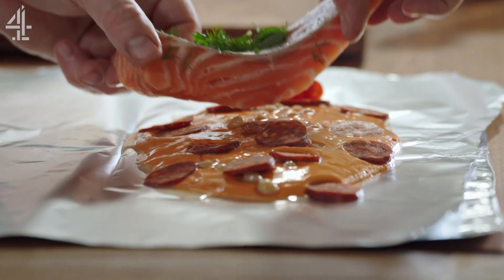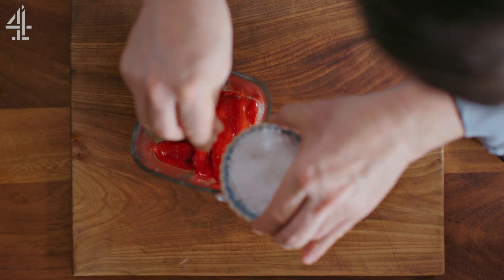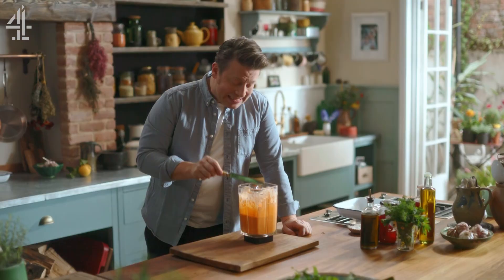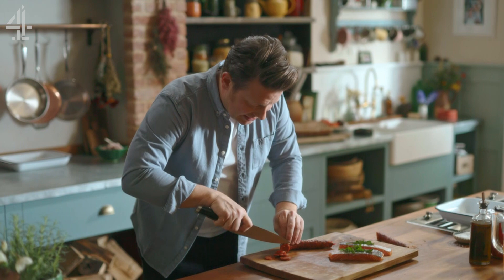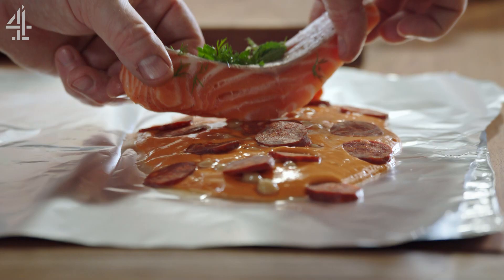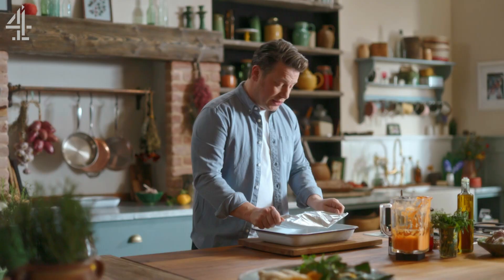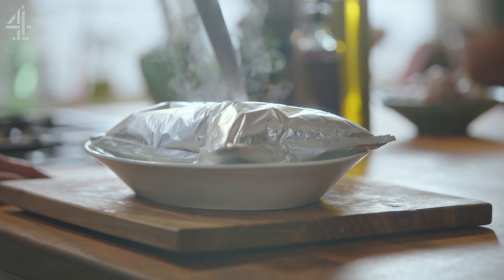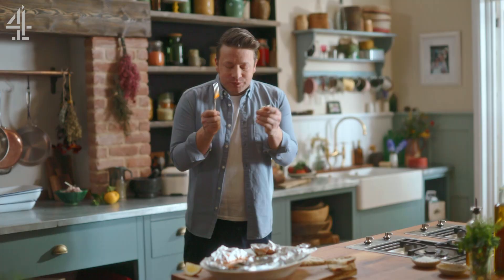Salmon in a Bag | Jamie Oliver | ONE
Succulent steamed Salmon in a bag full of flavour with a spicy chorizo and almond sauce - whats not to love about this ONE pan dish!?
Recipe from Jamie's latest book ONE.

x